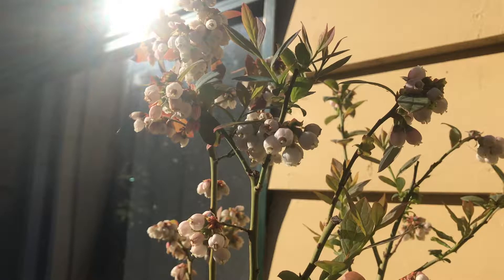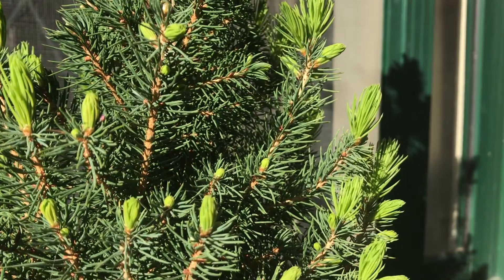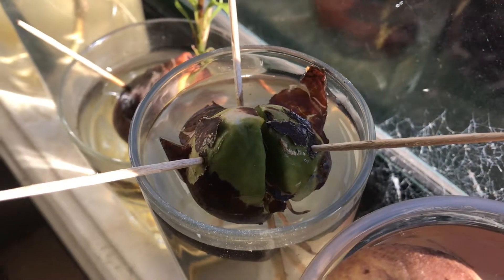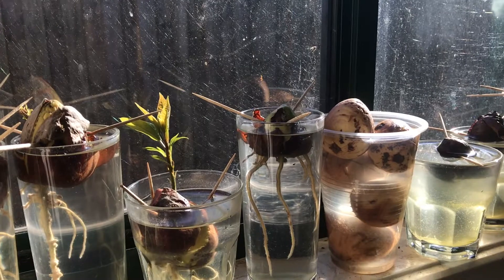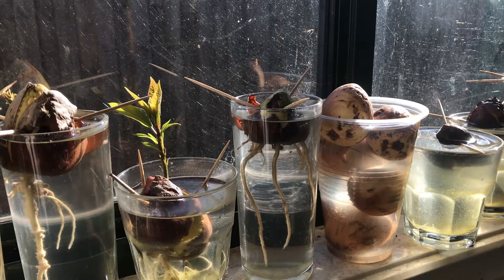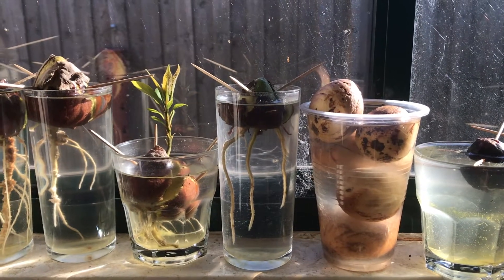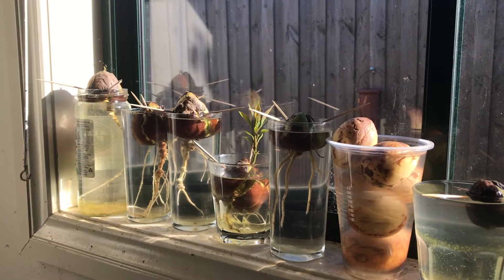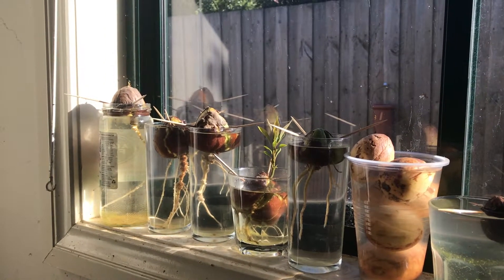Again, More Roots | Scott Grows an Avocado Tree: Episode 10 | 22 September 2018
It's been about five weeks since we last checked in on the avocado seed, lets see how it's been growing.